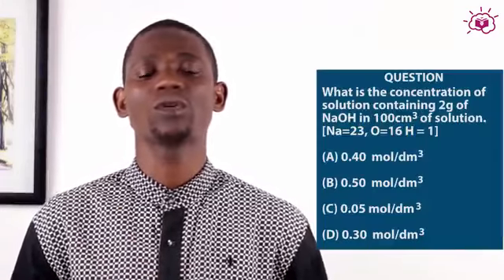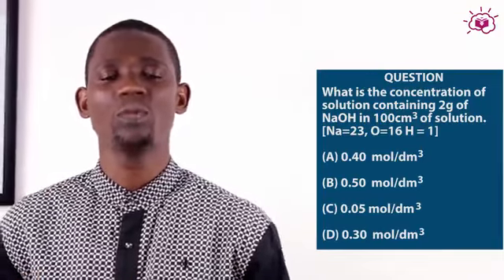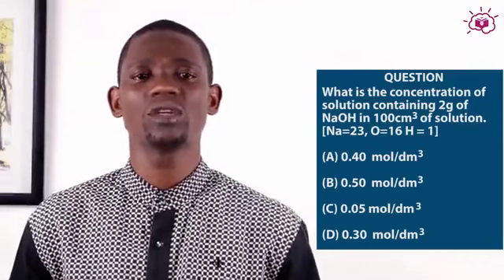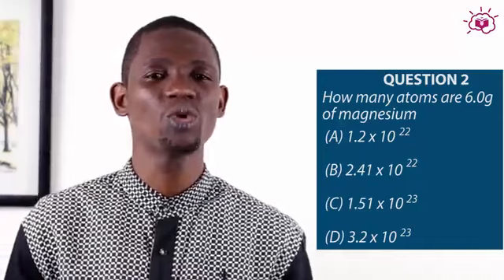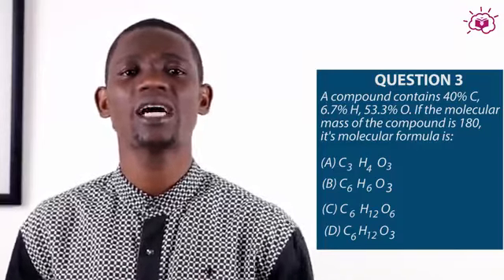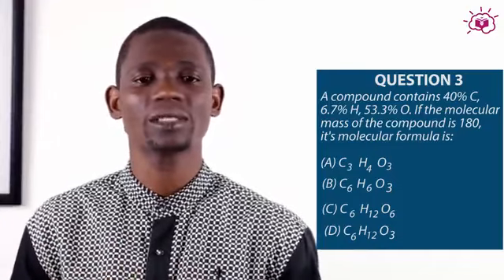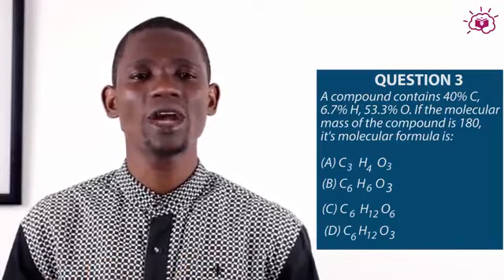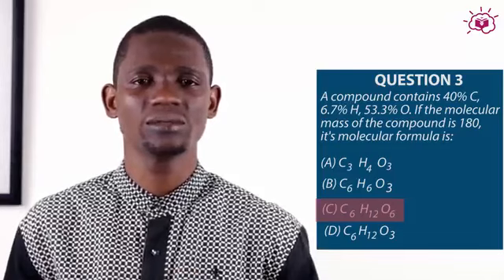6 Solution Of Past Questions Stoichiometry (Chemistry Tutorial for WASSCE)